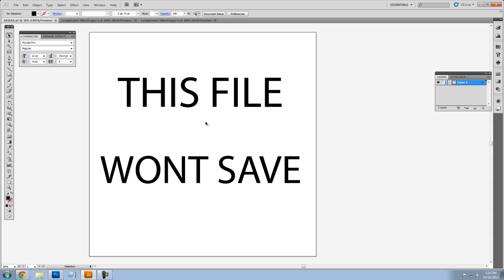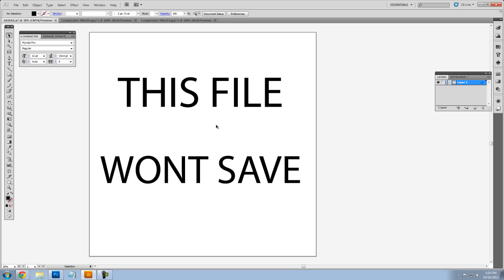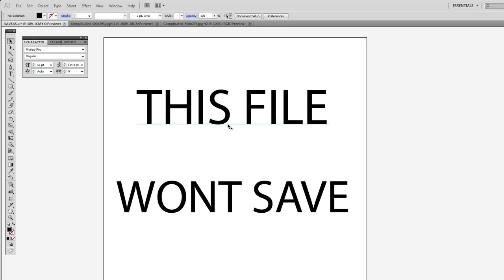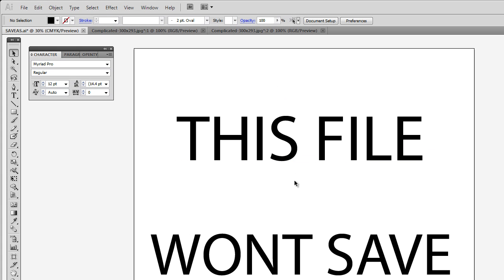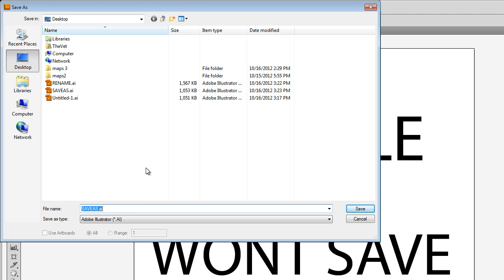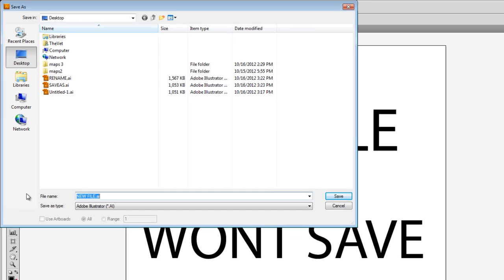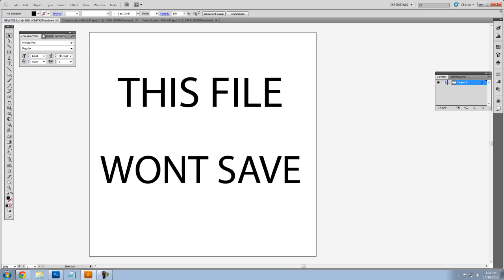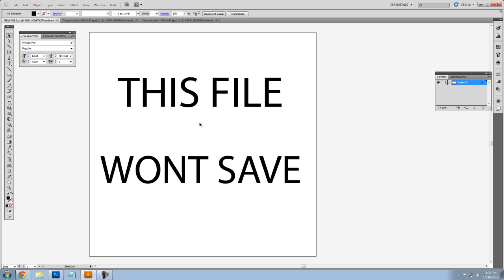"Can't Save Illustration" - Adobe Illustrator Problem With Saving Files [Solved]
Things to try: Save As the File to rename it.

Save the file in a different version of Adobe Illustrator.

Create a new file and paste contents of broken file.

This video will show you how to save a file in Adobe Illustrator when you get the error message "File is already in Use" or "Can't save illustration".  This common problem can be frustrating so remember to make sure that the file you are working with is not open with any other programs. You can also try saving the file in a different version of Illustrator. It can be a corrupt file, and needs to be salvaged. Sometimes the fonts can become corrupt as well.

Thanks!